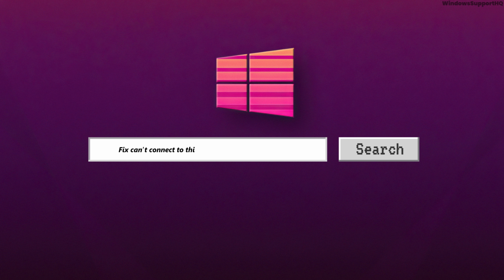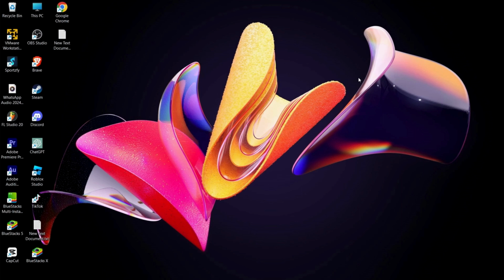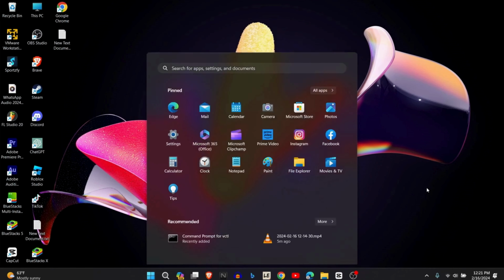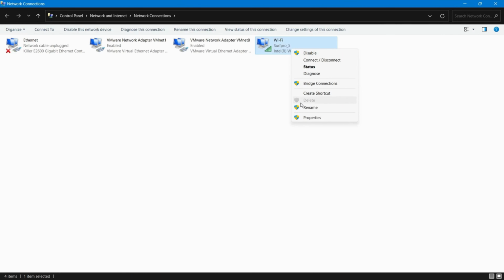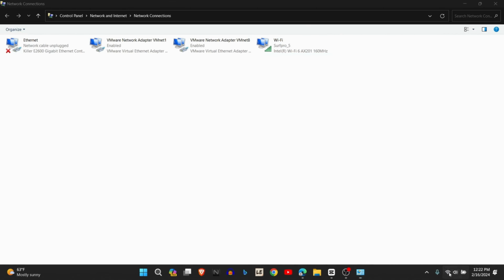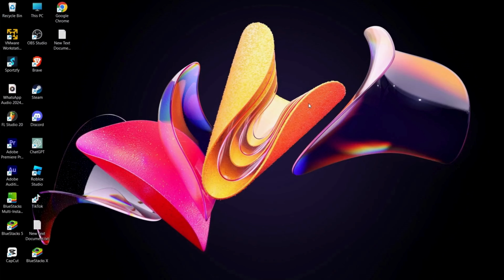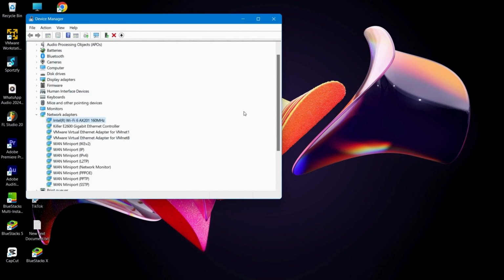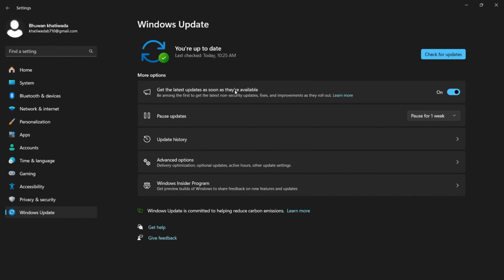Can’t connect to this network error in Windows 11 - Fix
Encountering the "Can’t connect to this network" error in Windows 11 in 2024? This guide provides solutions to troubleshoot and fix the issue, ensuring you can establish a stable connection to your network and access the internet seamlessly.

In this tutorial:
0:00 - Introduction
0:05 - "Can’t connect to this network" error in Windows 11 - Fix

This video tutorial offers comprehensive methods to resolve the "Can’t connect to this network" error in Windows 11. Learn how to troubleshoot network settings, reset network configurations, update drivers, and perform system checks to restore connectivity and resolve the issue.

Regain access to your network and internet connection with these helpful solutions to the "Can’t connect to this network" error!